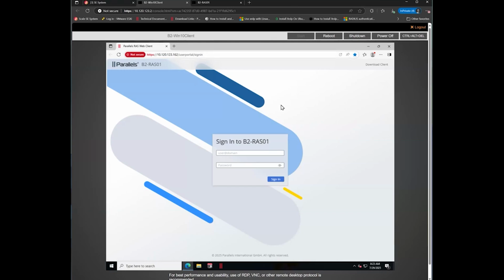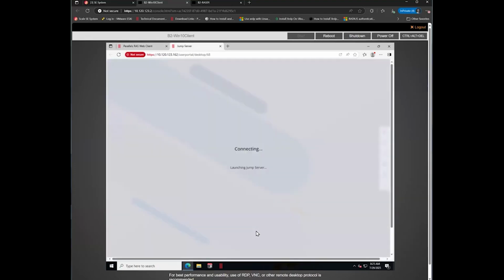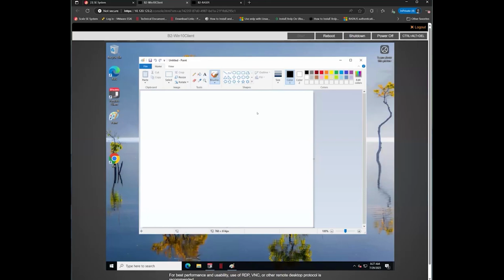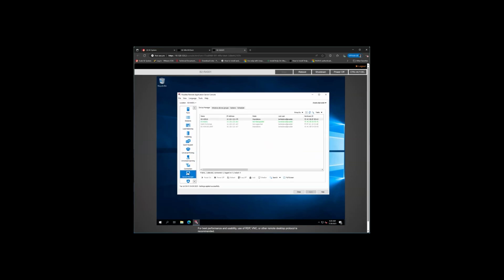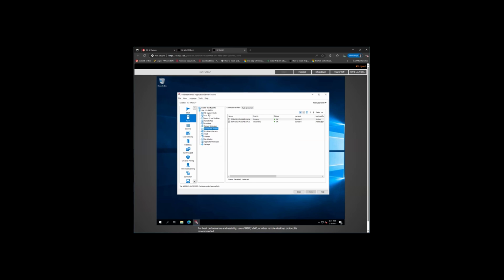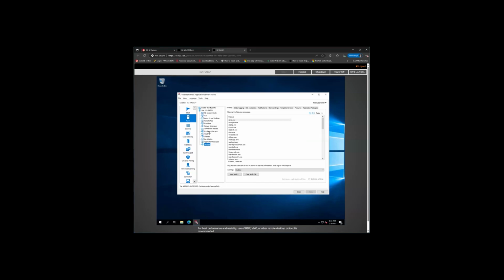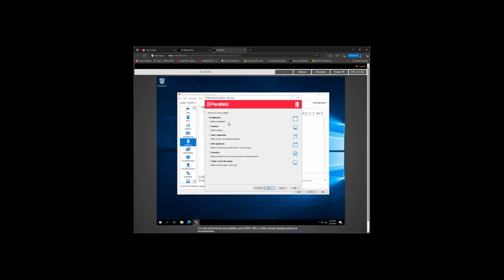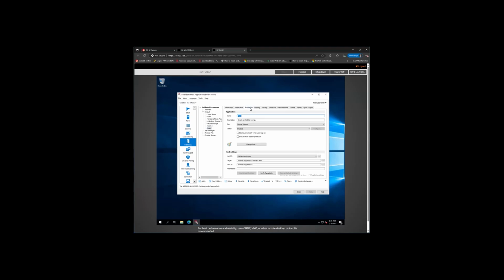Parallels RAS: User & Admin Experience Overview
This video explores the user and administrator experience in a Parallels Remote Application Server (RAS) environment. End users can connect through an HTML5 browser or the native client to access applications and desktops, with full support for devices, drag-and-drop, and seamless printing. Administrators benefit from the intuitive RAS console, which simplifies infrastructure management, application publishing, and deployment. Parallels RAS delivers a straightforward, user-friendly solution for both users and IT teams. To learn more, visit choicesolutions.com.